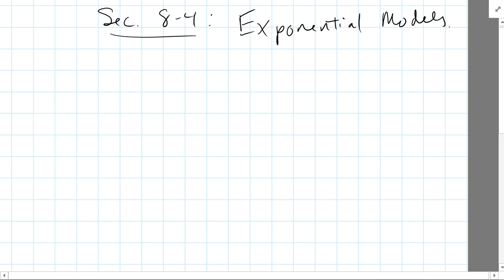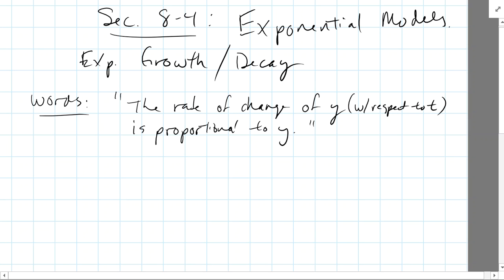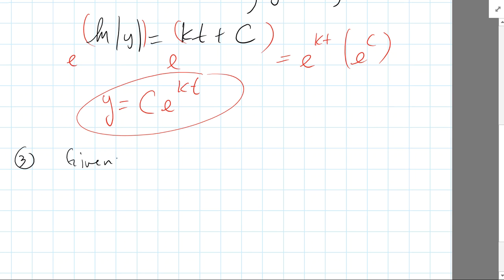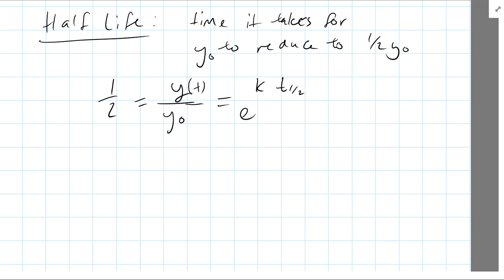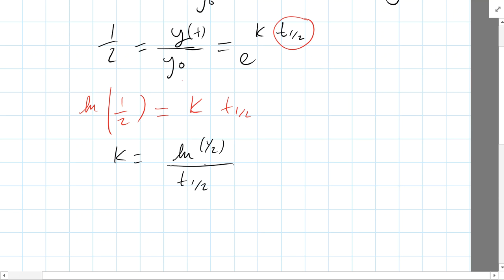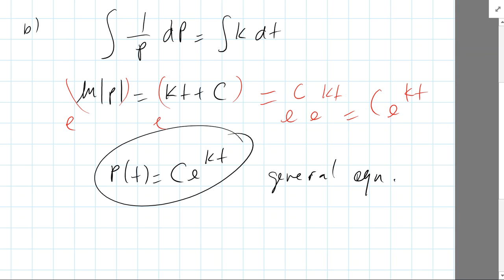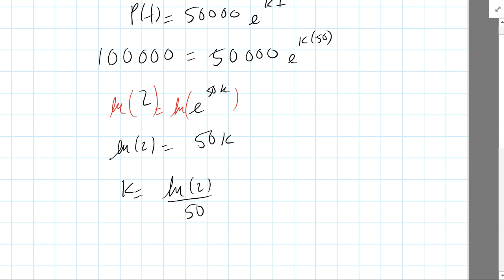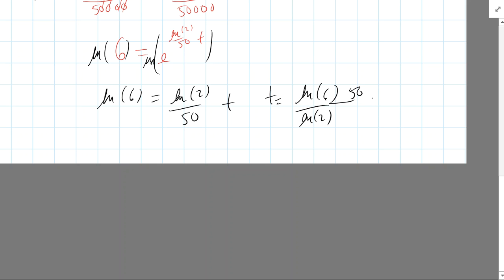BC- Exp. Growth/Decay